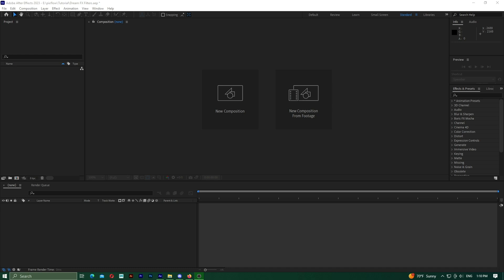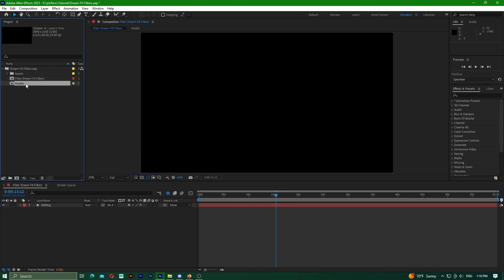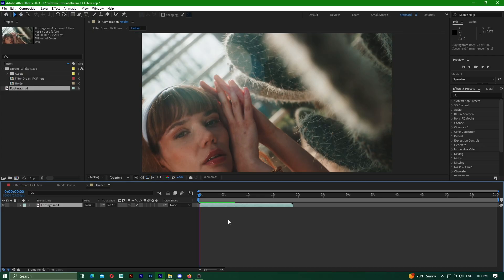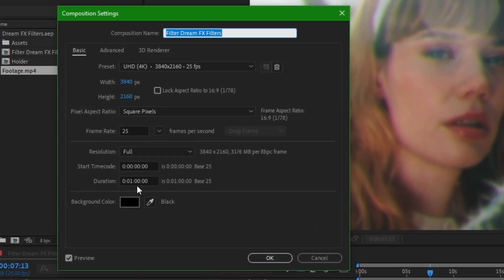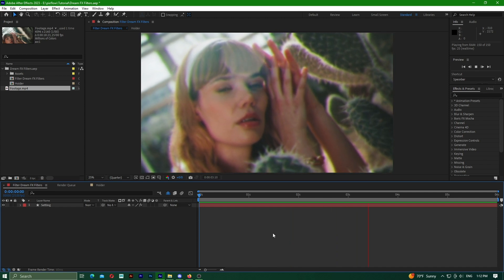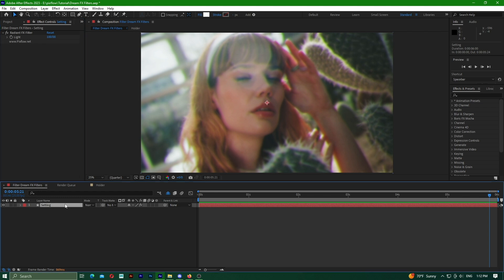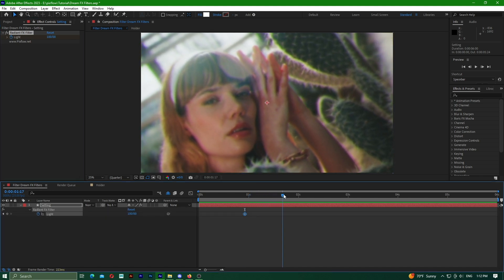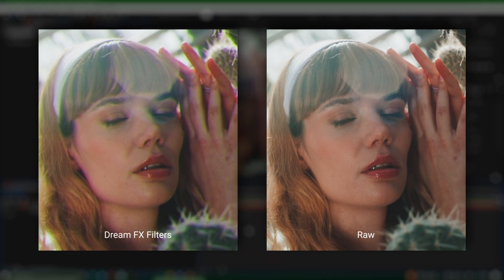Dream Effect Tutorial in After effects | PIXFLOW Tutorial Dreamy look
18  prism style effects to recreate the look of light bending lens elements like kaleidoscopes, light halo, dreamy glows, and even night vision. Perfect for stylizing creative videos like lucid dreams and creative music videos.

Elevate your video productions with Optic Fx template tailored for filmmakers and content creators. This dynamic and editable motion graphics template, compatible with After Effects, empowers you to craft captivating videos of exceptional quality effortlessly.